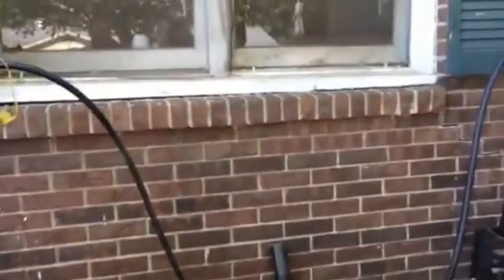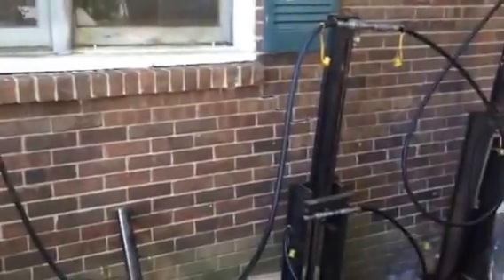JSA Foundation Masonry Repair Specialists. "How to fix crack repair settling foundation brickwall"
Jsaspecialists.com
JSA Atlanta Masonry Atlanta Foundation Repair Contractor repairing
front porch steps that have settled. Steps, garages, and porches are usually
placed on uncompaced fill dirt causing them to settle.  Steps and porches usually can
be lifted with our piers to put them back into the original position. If you think you
may need foundation repair services give us a call today.
JSA foundation masonry repair specialists. How to fix crack repair settling foundation
brick wall Atlanta Georgia

Facebook.com/jsaspecialists
TrustDale.com
Services Offered: Foundation Settling, Masonry/Brick Repair, Leaning Chimneys,
Bowing and Leaning Retaining and Basement Walls, Anchoring and Tie Backs,
Steps, Deck, and Porch Settling, Crack Repairs Steps, garages, and porches are usually placed on uncompaced fill dirt causing them to settle.  Steps and porches
usually can be lifted with our piers to put them back into the original position
Atlanta Georgia brick foundation crack repair contractor.
Bartow:  Cartersville. Cherokee : Canton, Holly Springs, Woodstock.
Cobb:  Acworth, Kennesaw, Powder Springs, Marietta, Smyrna.
DeKalb: Brookhaven, Chamblee, Decatur, Dunwoody, Druid Hills, Stone Mountain, Tucker. Douglas: Douglasville.  Forsyth: Cumming.
Fulton: Alpharetta, Atlanta, Buckhead, Johns Creek, Milton, Roswell, Sandy Springs, Fairburn. Paulding:  Dallas, Hiram. Gwinnett:  Buford, Dacula, Duluth, Lawrenceville, Lilburn, Norcross, Suwanee, Sugar Hill, Snellville.